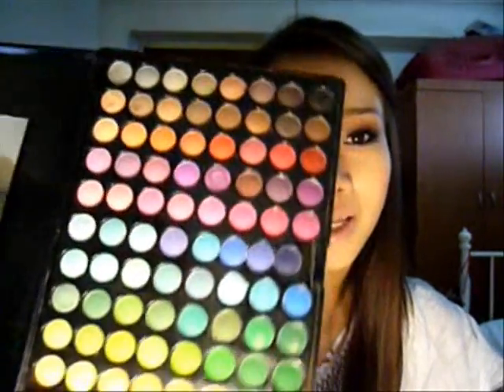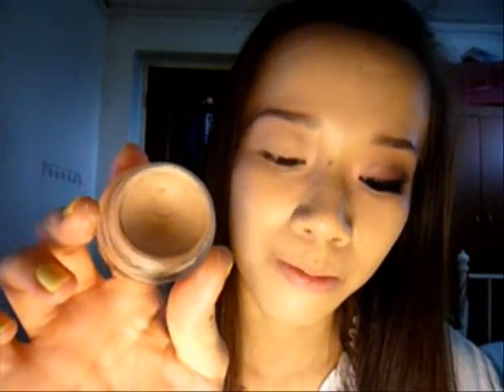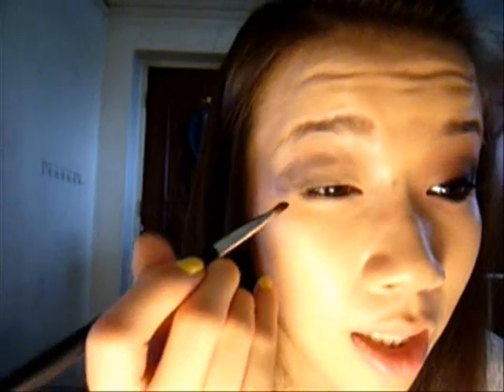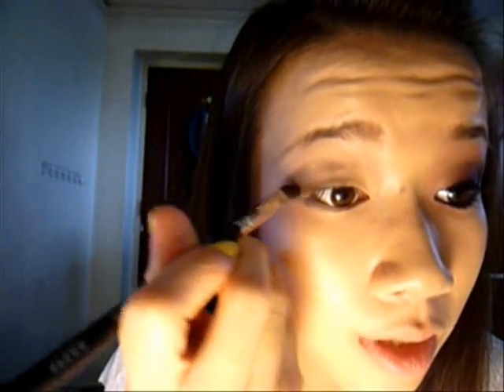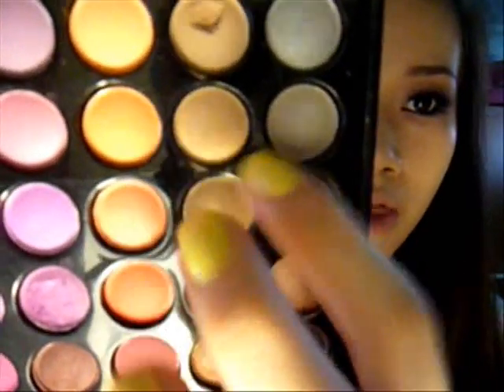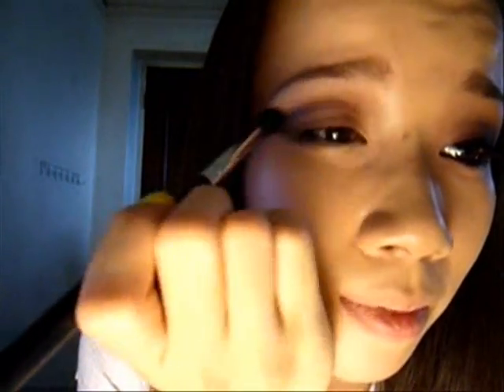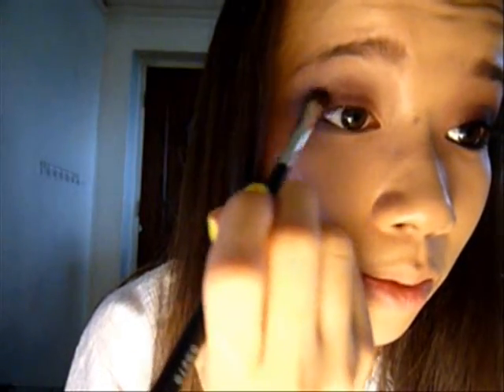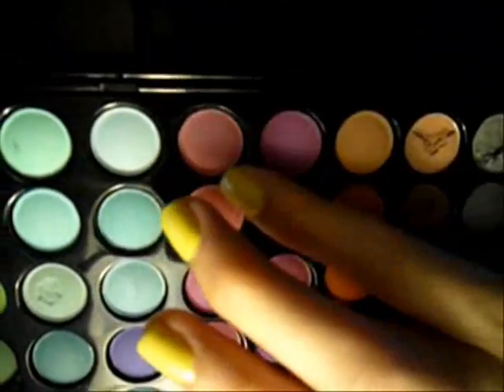Cranberry Smokey Eye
Cranberry rush! very nice cranberry colour with dark brown eyeshadow to give it a sultry look!

What I'm wearing:

Bohemian top (Miss Selfridge)
O.P.I Nail Lacquer - Banana Bandanna